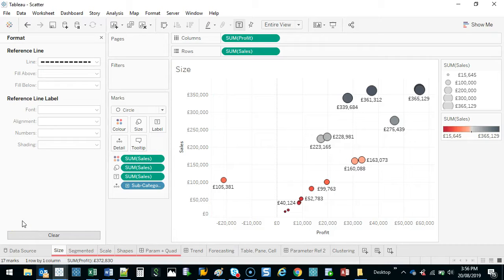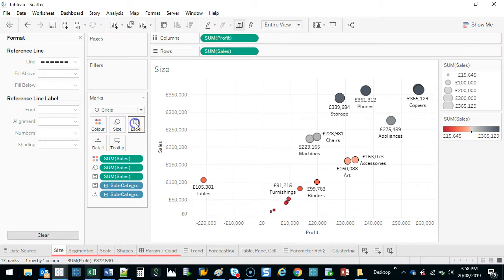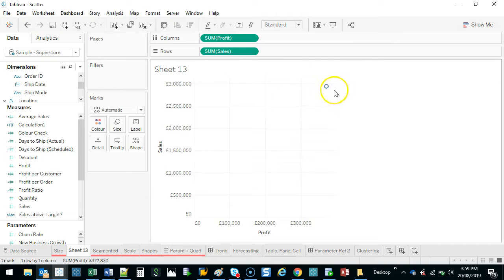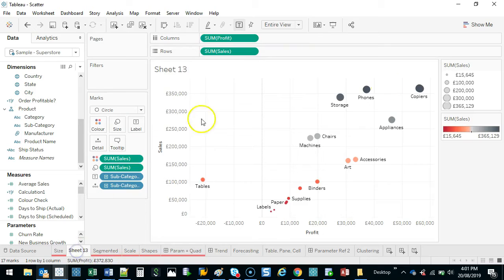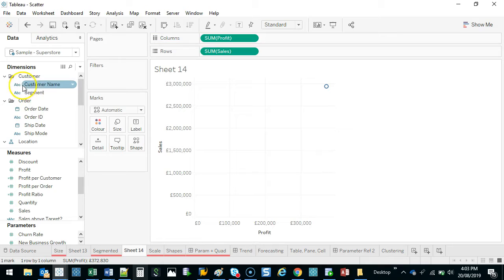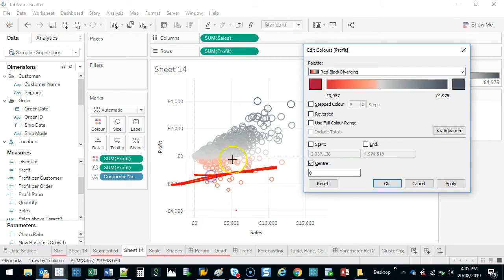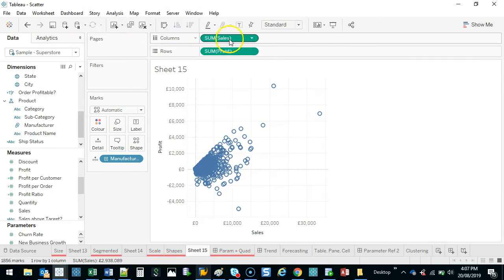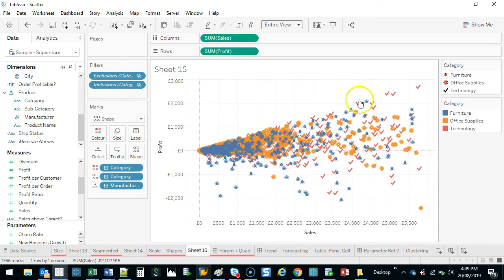10-1 Scatter Plots Colouring, Level of Detail and Shapes